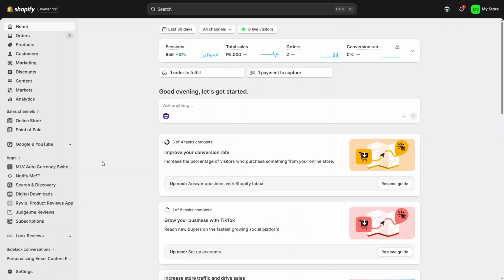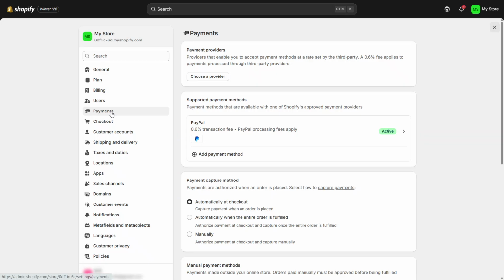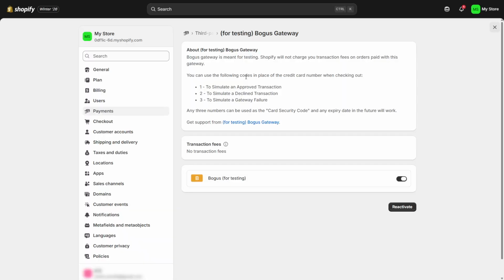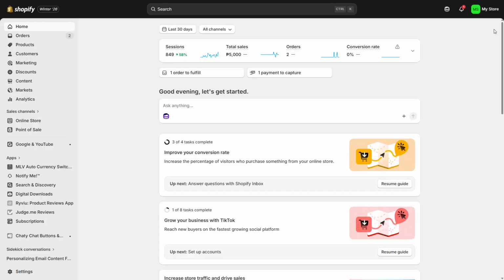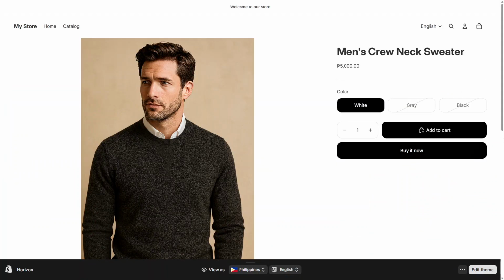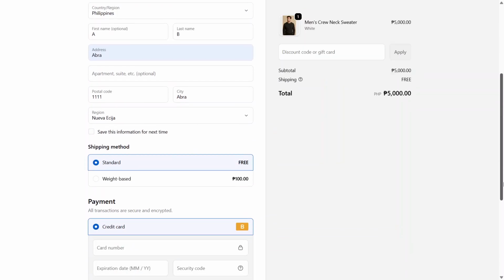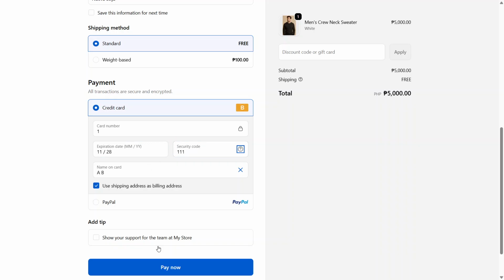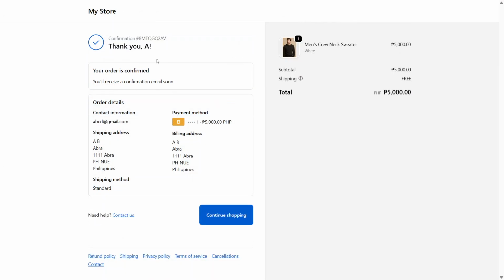How To Place A Test Order On Shopify (2026) | Test Mode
This tutorial shows how to place a test order on Shopify using the current test mode and payment settings in the Shopify admin. You’ll learn how to enable test payments, place an order without charging real money, and confirm that checkout, taxes, shipping, and order notifications are working correctly. The video walks through using Shopify test mode and test payment methods, explains where test orders appear in the admin, and shows how to review them safely. This method is updated for 2026 and reflects the latest Shopify admin and checkout layout, so you can follow the correct steps without outdated menus. Ideal if you’re preparing to launch, testing changes, or verifying your checkout before sending live traffic.